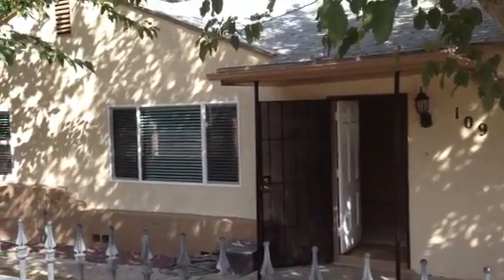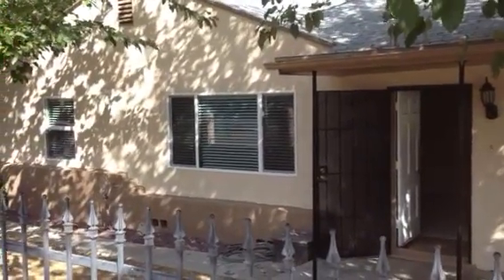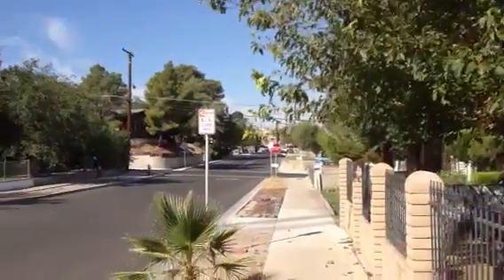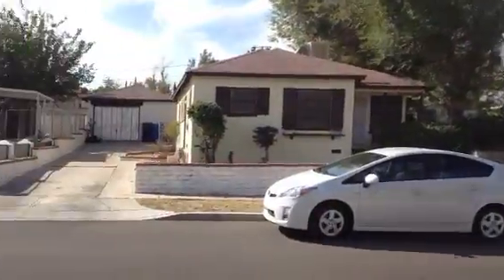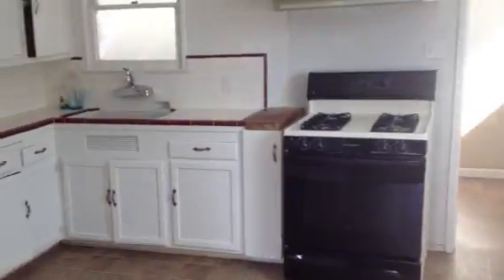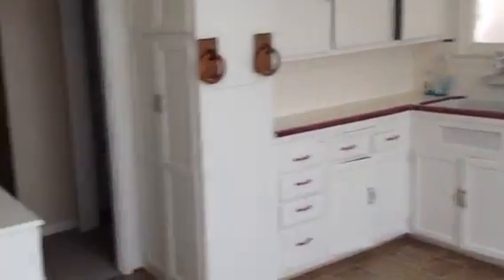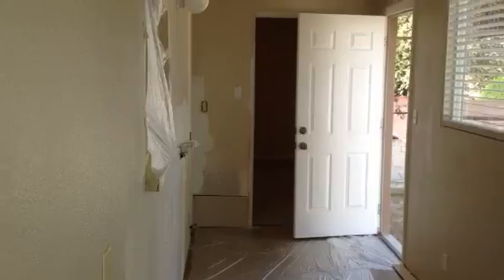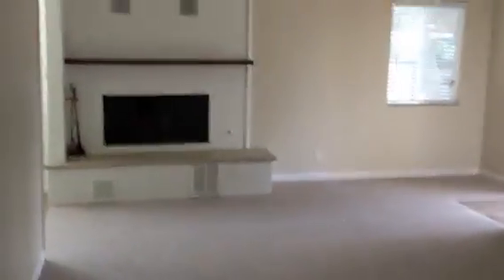Desert View Barstow Rental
3 bedroom 1 bath rental house